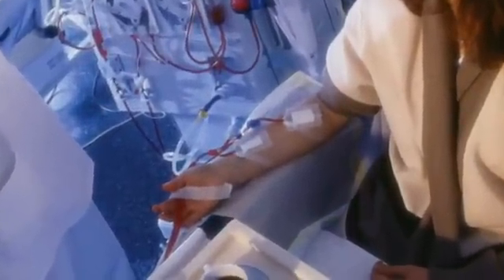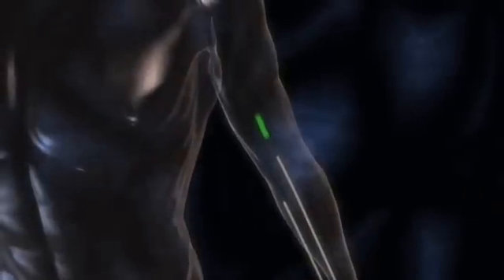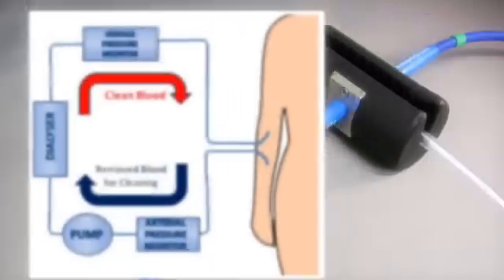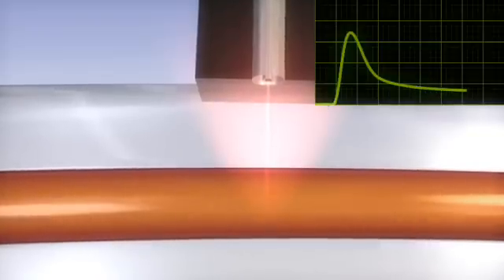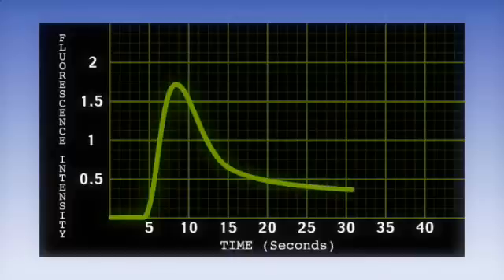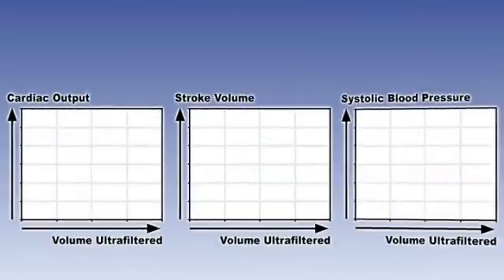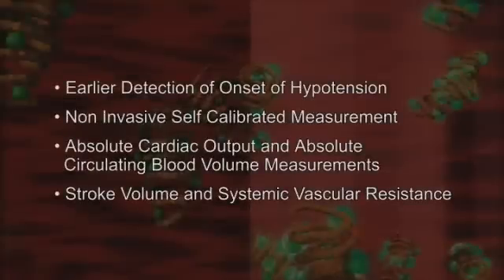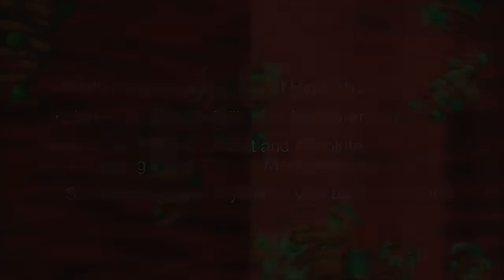Cardiac Output Monitor and Total Blood Volume Monitor from the Alfred E. Mann Institute at USC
Ready for license: The Alfred E. Mann Institute at the University of Southern California is ready to license their newly developed and trialed portable and point of care system that measures Cardiac Output and Blood Volume semi-non invasively.